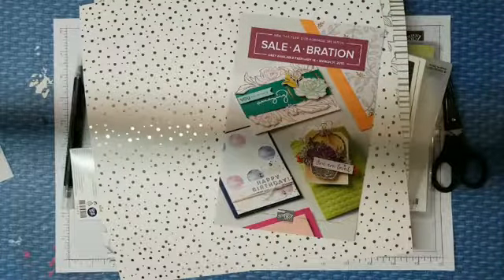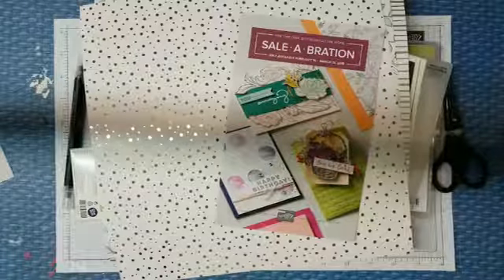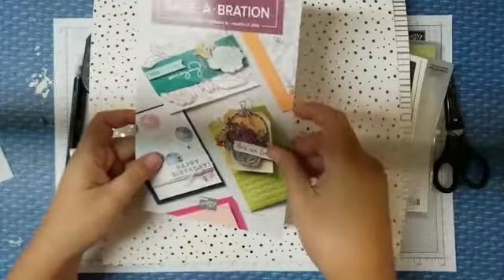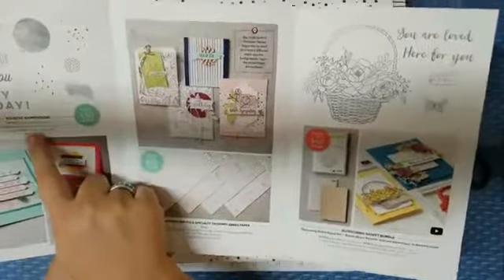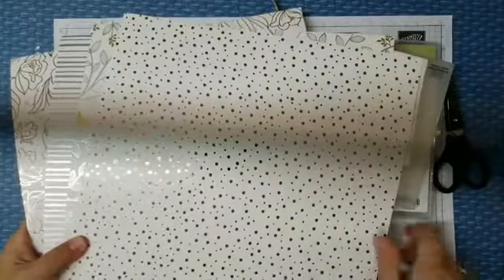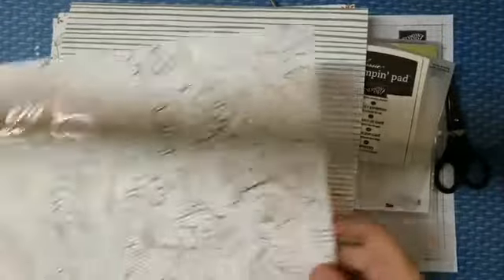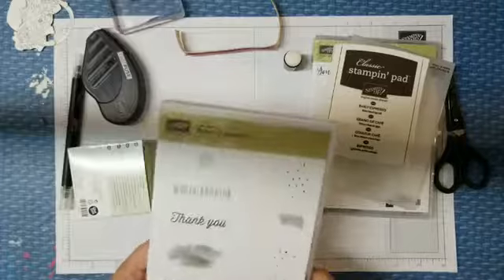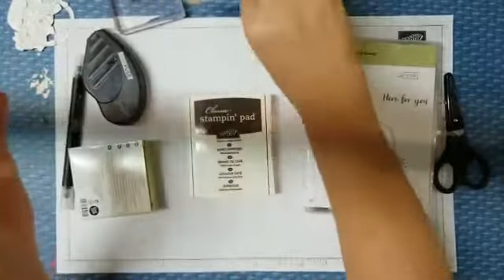Basket weaving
Here's a sneak peek to the second release of Sale-A-bration items.  A foiled paper basket weave card is created here.